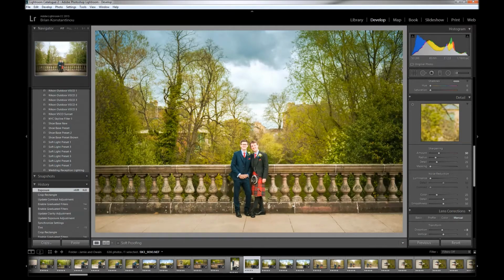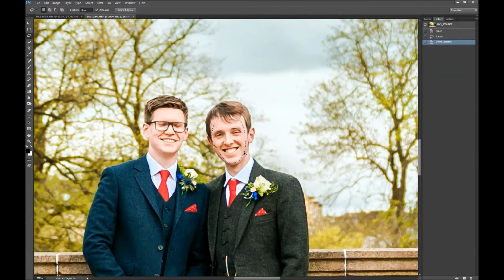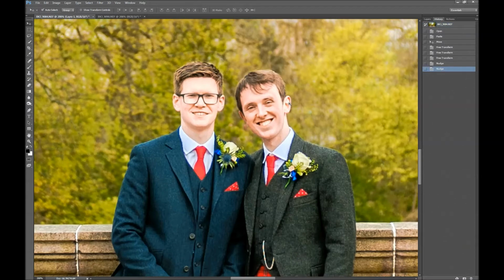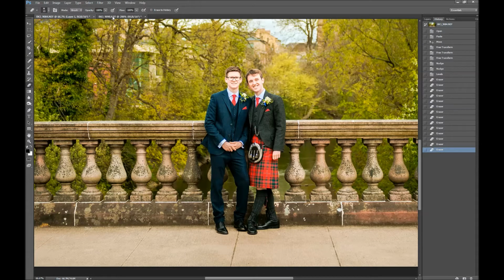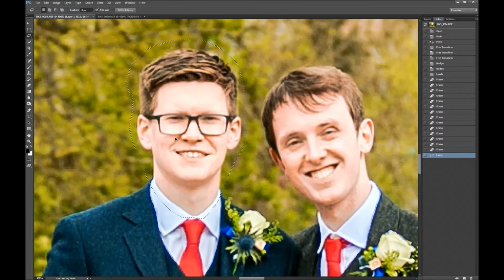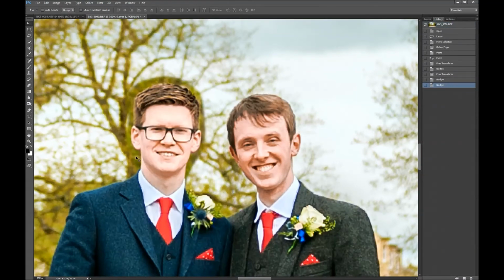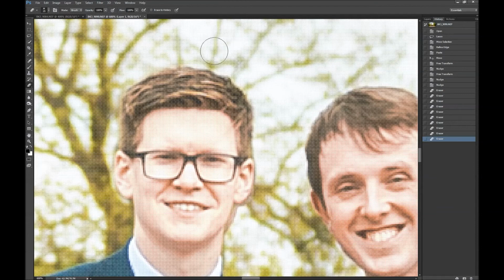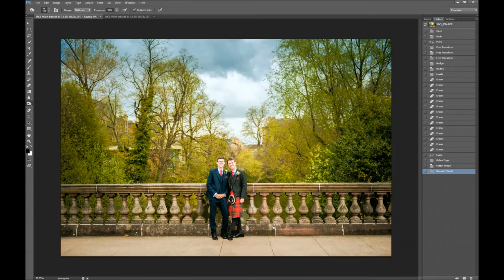BK Photography | Head Swapping in Photoshop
Some people blink, others have weird expressions. In this video I will show you how I swap over heads and faces using Photoshop to help you save that photograph that would otherwise get trashed.